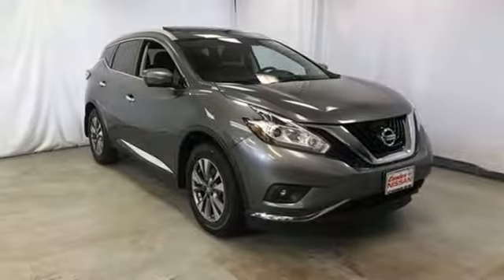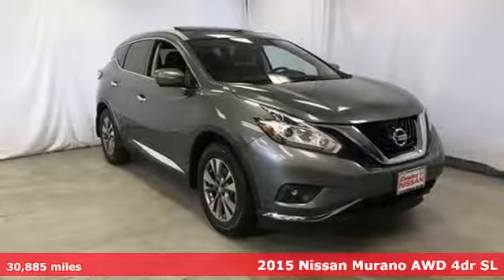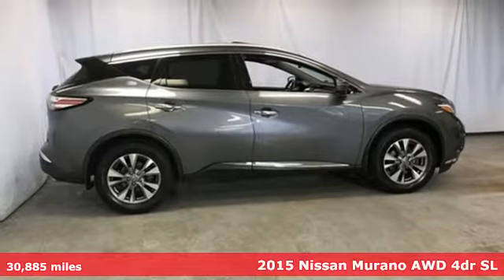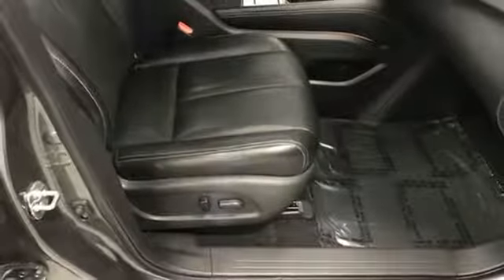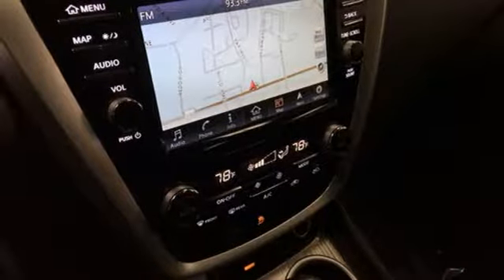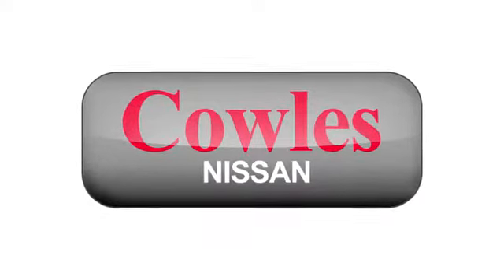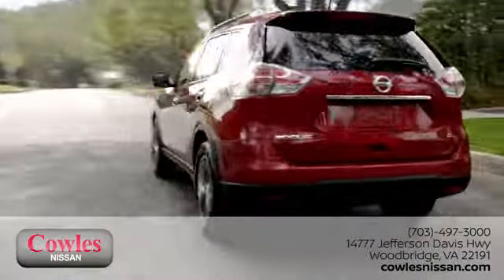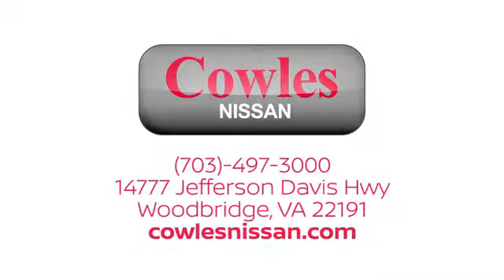Used 2015 Nissan Murano Washington DC VA Woodbridge, VA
Year: 2015
Make: Nissan
Model: Murano
Trim: SL
Engine: 3.5L V6 DOHC
Transmission: CVT with Xtronic
Color: Gray
Interior: Black
Mileage: 30885
Stock #: P14726
VIN: 5N1AZ2MH3FN272023
PANORAMIC SUNROOF! Gun Metallic 2015 Nissan Murano SL AWD CVT with Xtronic 3.5L V6 DOHC Murano SL, 4D Sport Utility, 3.5L V6 DOHC, CVT with Xtronic, AWD, Gun Metallic, Black w/Leather Appointed Seat Trim.brbrAsk about our Special Rates this month! Recent Arrival! Odometer is 7106 miles below market average! 21/28 City/Highway MPGbrbrbrCowles Nissan of Woodbridge has been family owned and operated for over 37 years!

Address:
14777 Jefferson David Hwy